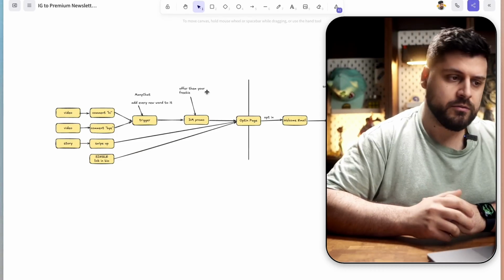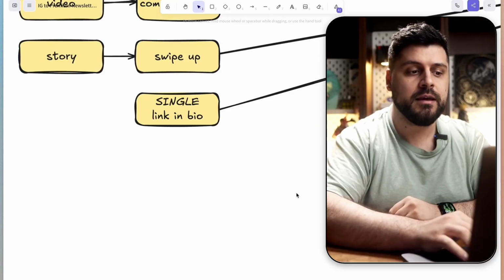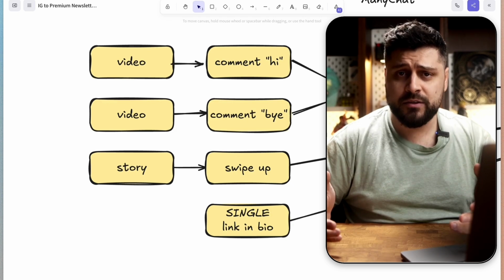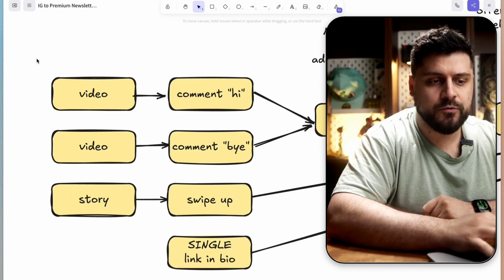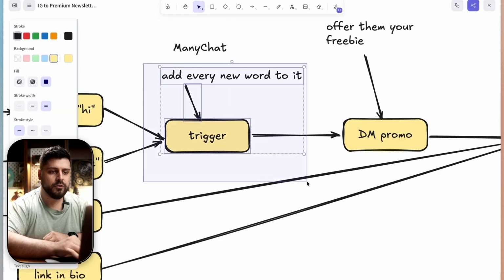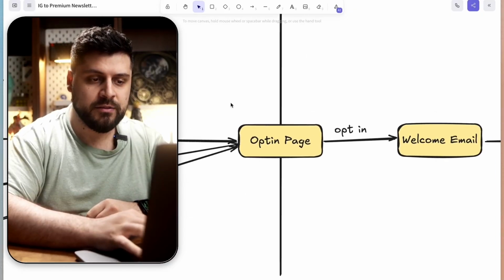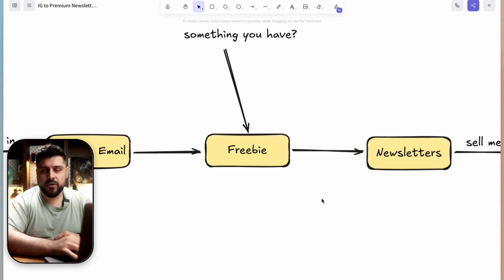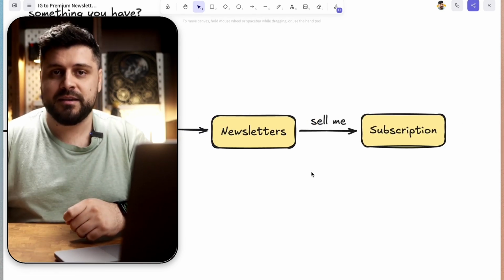Copy My Client's Instagram → Email Funnel (Monetize Your Instagram)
If you want to collaborate or work with me & my team, you can do that on my business website – Parker Labs.

Instagram is a powerful platform for creators - but only if you know how to turn your followers into subscribers and customers. In this video, I break down a simple yet effective funnel I designed for my client to help them get more subscribers and make more money from their Instagram audience.

Having spent 15 years building IT businesses before starting my YouTube channel in 2021, I've learned what works and what doesn't when it comes to funnels. I'll walk you through the exact steps of this Instagram-to-newsletter funnel that can work for any product or service, not just Substack newsletters.

Here's what you'll learn:
- The complete funnel structure from Instagram content to paid customers
- How to use Instagram Stories strategically for higher conversions
- Setting up ManyChat automations to capture leads directly in Instagram
- Creating effective opt-in pages that convert
- Writing welcome emails that get opened and read
- Choosing the right lead magnet that people actually want
- Building an email sequence that sells

Advanced tips covered:
- Why reducing reach for better conversions can be worth it
- How to increase conversion rates with strategic follow-ups
- The importance of owning your audience vs renting attention
- Making soft offers vs hard sells in emails
- Monetizing individual videos effectively

Common mistakes to avoid:
- Having multiple competing links in your bio
- Creating overly complex lead magnets
- Automated vs live communication tradeoffs
- Making coaching offers without expertise

While I won't teach you how to grow your Instagram following or create viral reels (I'm admittedly not great at those), I'll show you how to turn the audience you already have into paying customers through smart funnel design.

The strategies in this video work whether you're:
- A creator looking to monetize their Instagram following
- Someone starting their first newsletter or digital product
- An established creator optimizing their conversion rates

This funnel framework is platform-agnostic - while we use Substack as an example, the principles work for any newsletter platform or product offering.